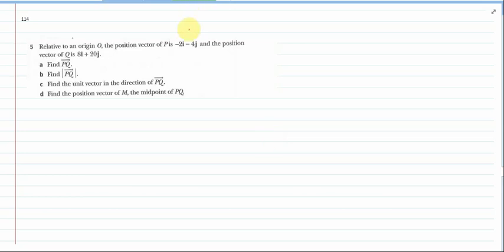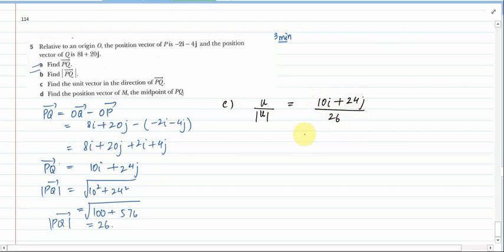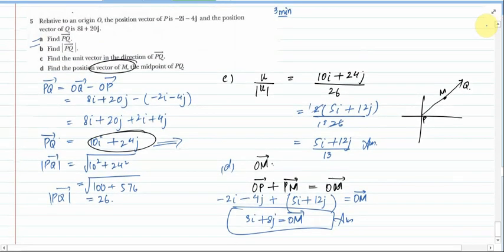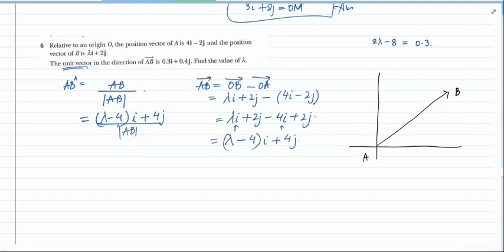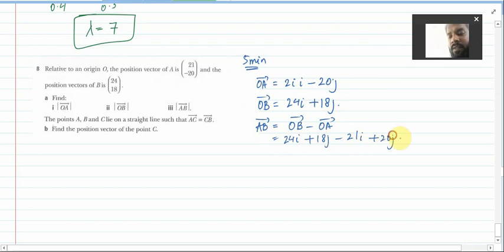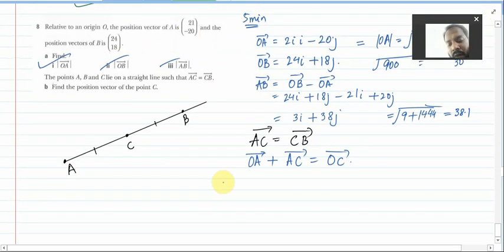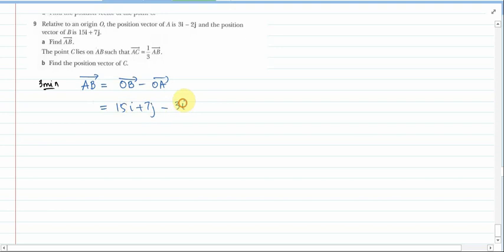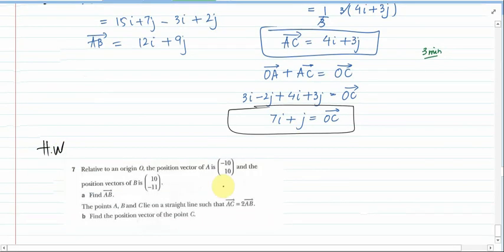Vectors | Sue Pemberton solution | Chapter 13 | Vectors Basics | mathagoras | 4037 | Part 04/08